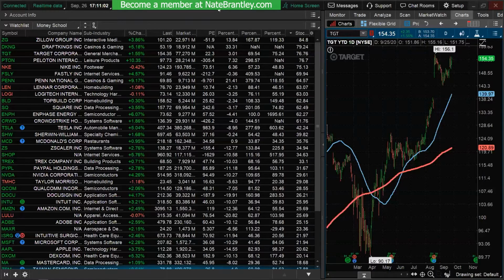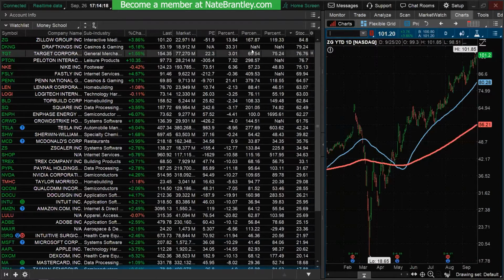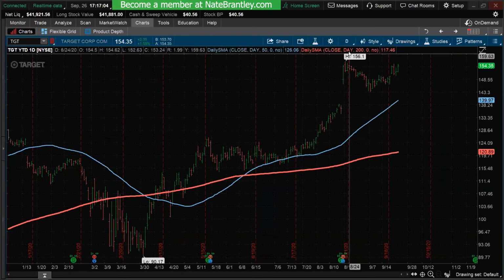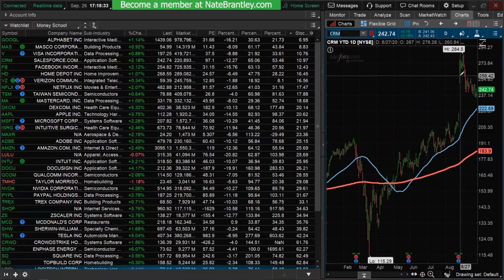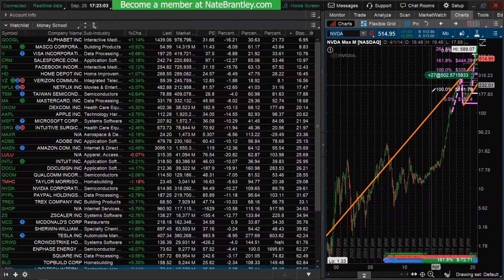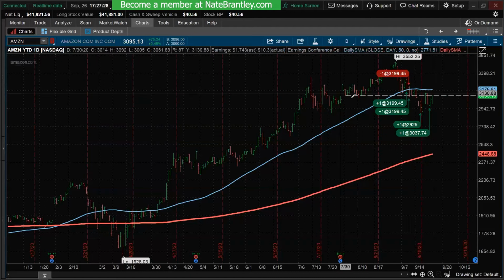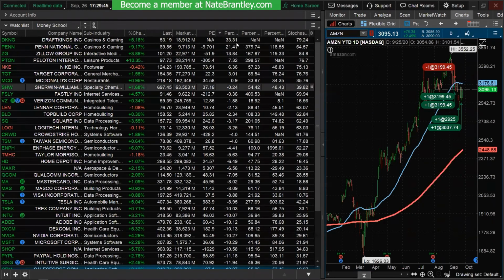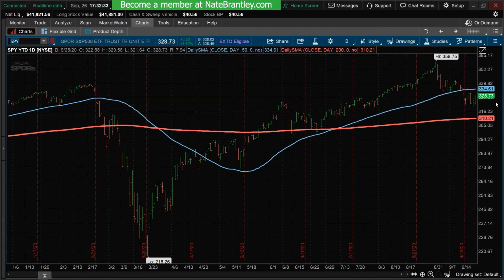Stock Market Week in Review - September 26th